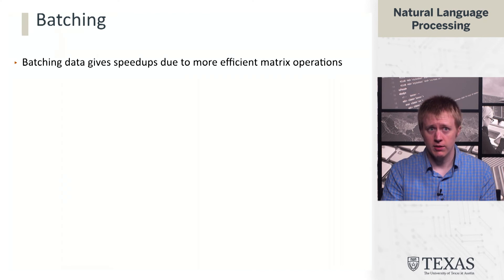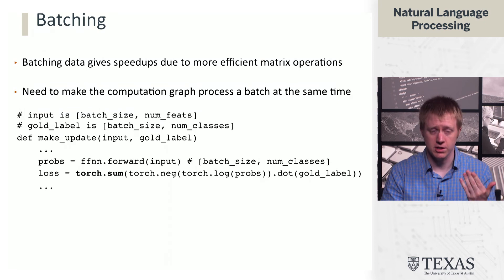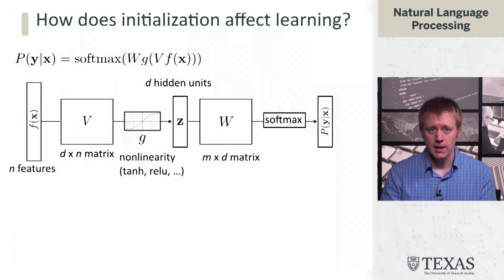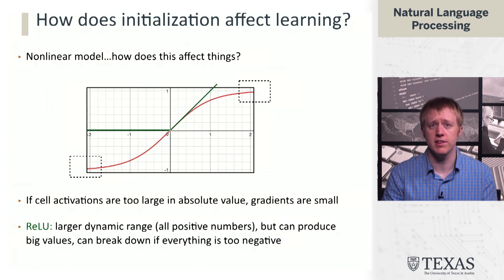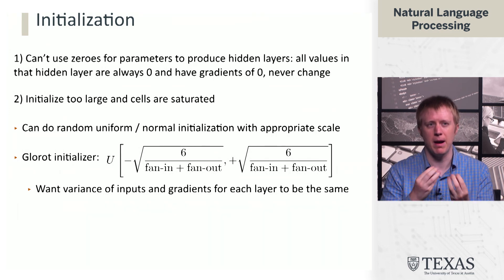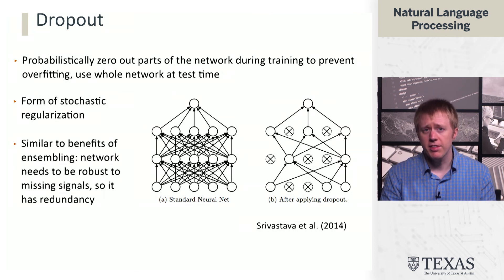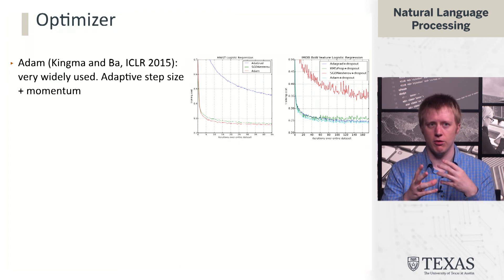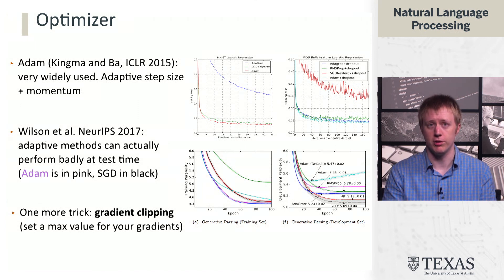Neural Net Training, Optimization (Natural Language Processing at UT Austin)